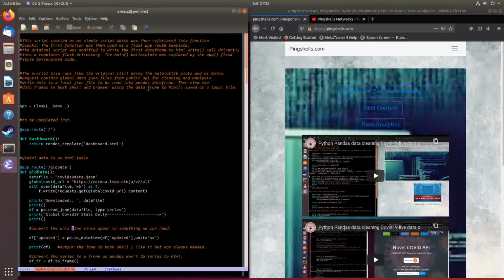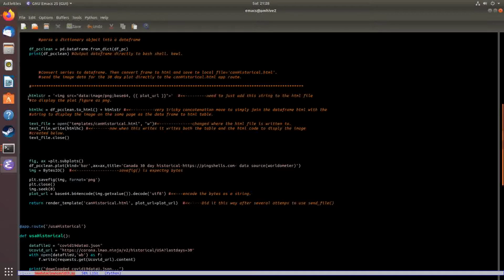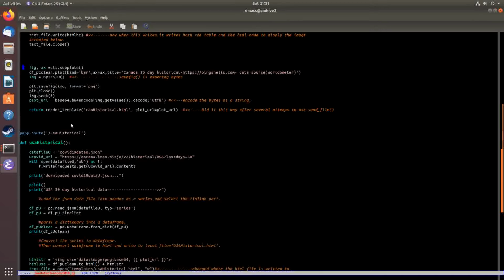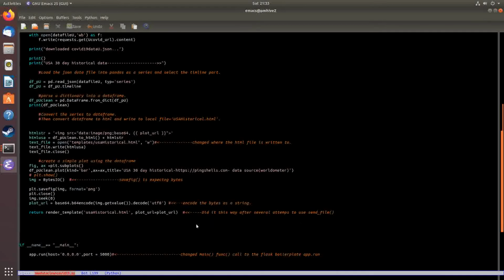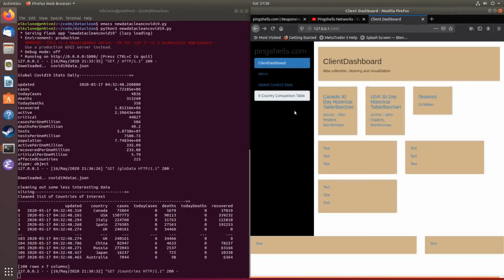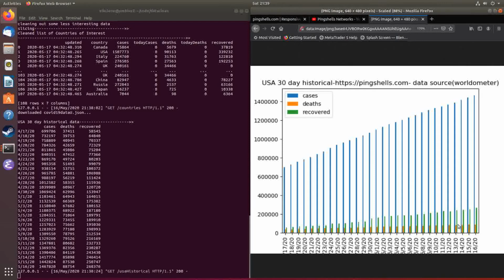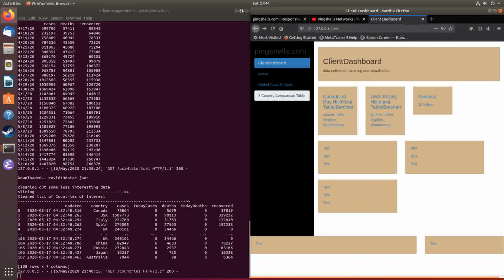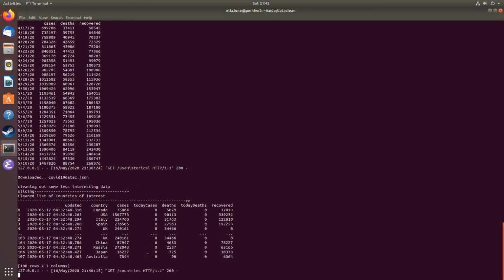Python Pandas Data Cleaning Covid19 live data part 4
Direct output from matplotlib plot and add it to an html file containing a dataframe to html table of the same data.